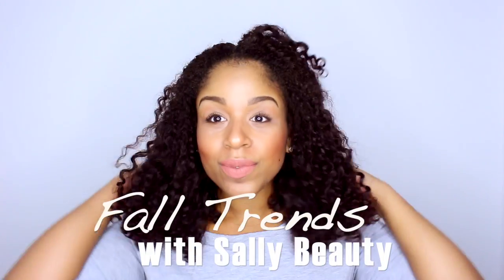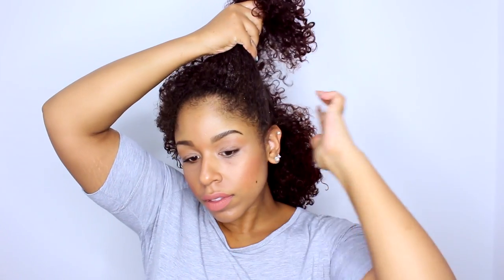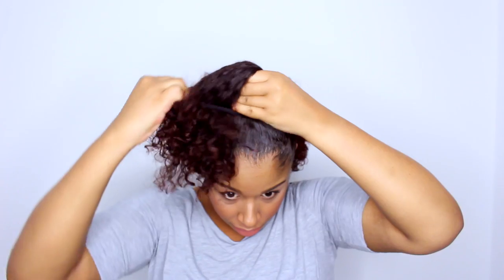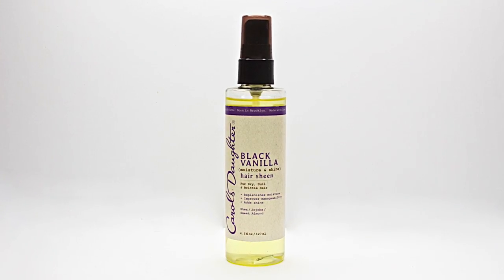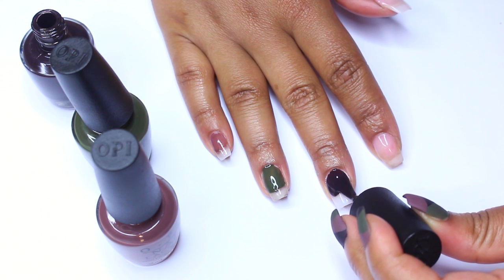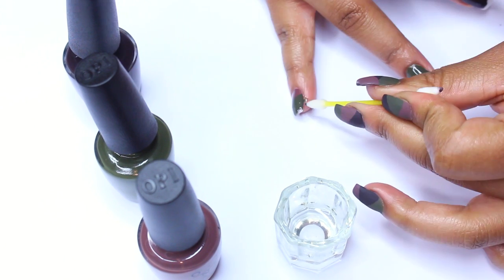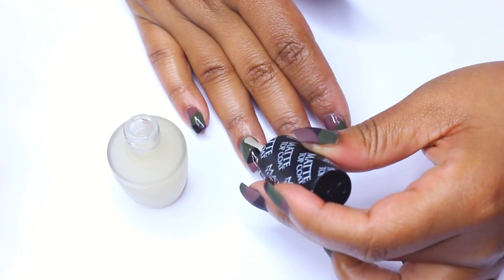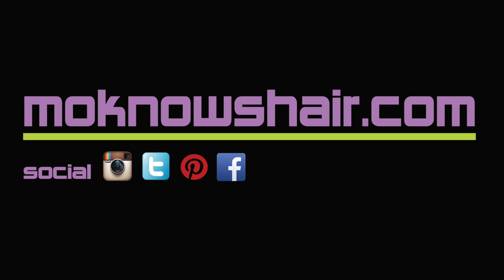Fall Trends - Half-Up Bun